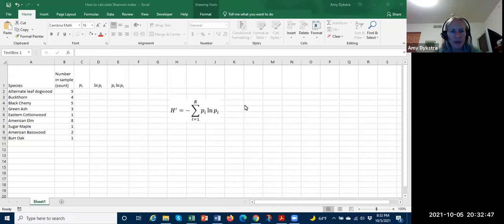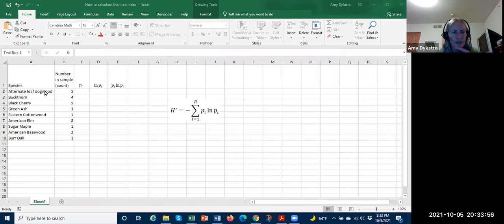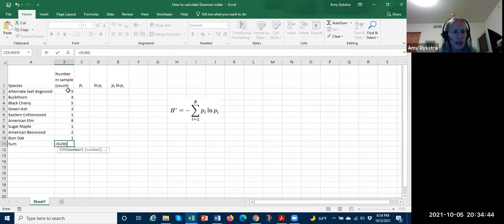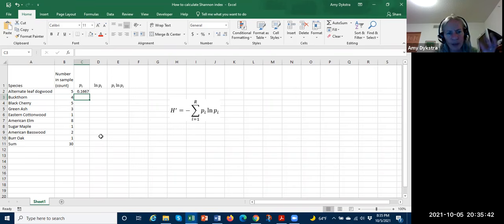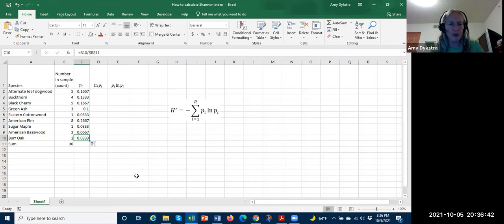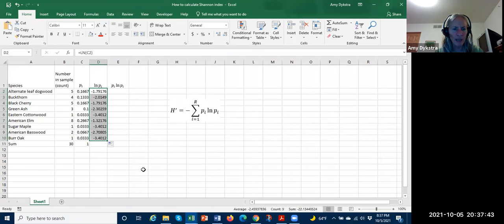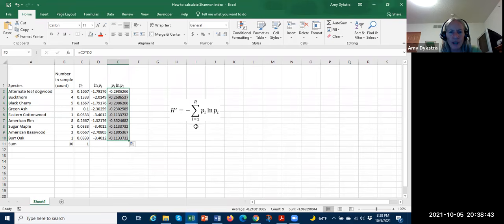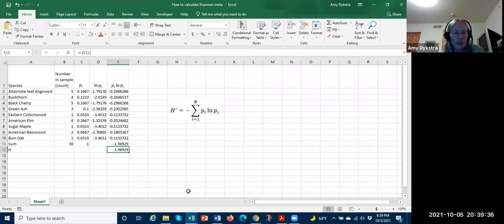How to use Excel to calculate the Shannon index of diversity